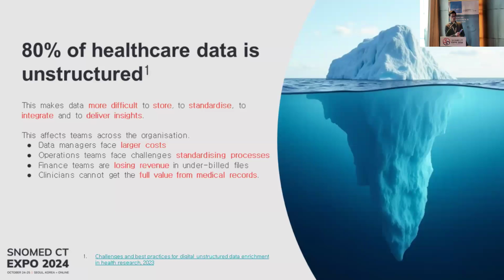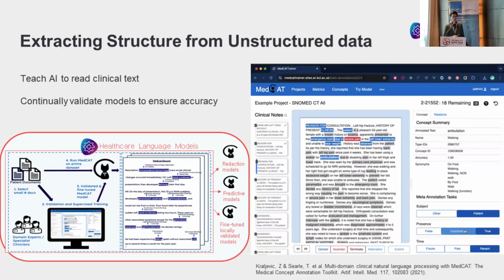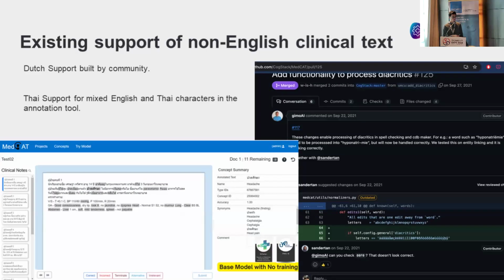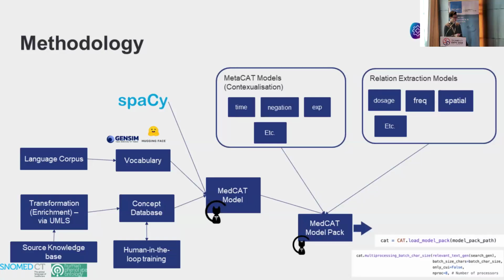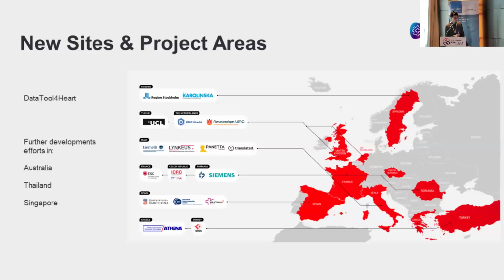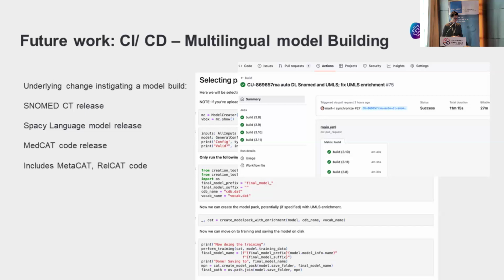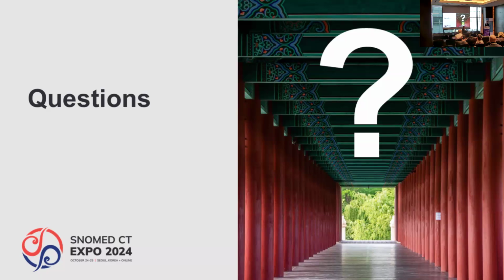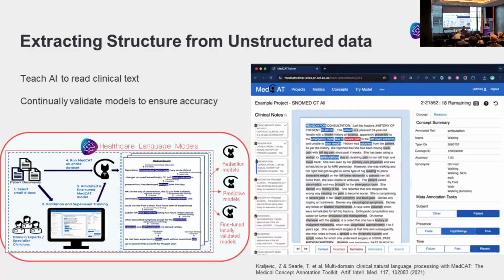Multilingual support for systematic identification, linking and contextualisation of SNOMED CT terms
Recorded October 24, 2024 at SNOMED CT Expo 2024 in Seoul, Korea.

202433 Multilingual support for systematic identification, linking and contextualisation of SNOMED CT terms from clinical narratives - Tom Searle (UK)

We describe CogStack and MedCAT. A series of tools that support the identification, linking and contextualisation of SNOMED CT terms from unstructured clinical narrative data and its use in non-english language geographies.
In previous SNOMED CT Expo’s we have presented on CogStack & MedCAT - a set of natural language processing (NLP) tools for  SNOMED CT usage where clinical narratives are from English language geographies
We now present how these tools can be used for non-english language narratives such as Dutch, Spanish, French, Polish, Italian, Swedish, Romanian, Greek, Turkish, Czech and Thai. We present how we are supporting the community of clinical informatics and terminologists in the adoption of SNOMED CT and adopting workflows of training, validating and fine-tuning NLP models for identifying / linking / contextualising SNOMED CT terms from varied languages and health systems. We also present new pipelines that support automated adoption of new SNOMED CT releases and how ongoing releases of SNOMED CT can be integrated into CogStack NLP pipelines quickly and seamlessly, expediting the usage of authored concepts in the ontology and their usage in downstream use cases.